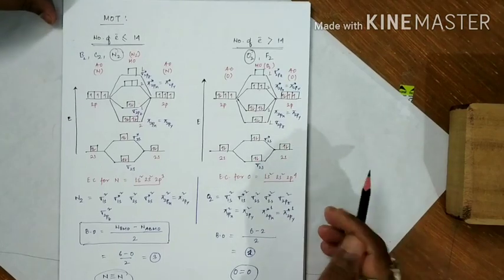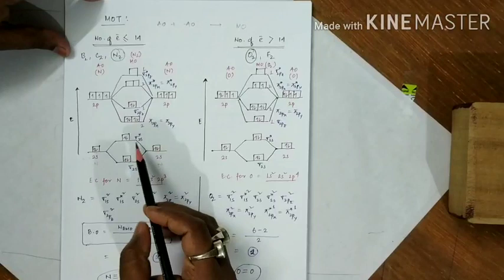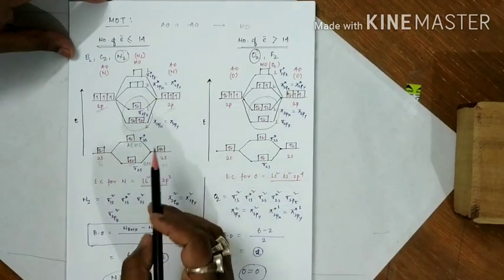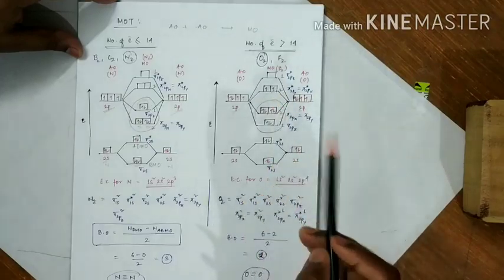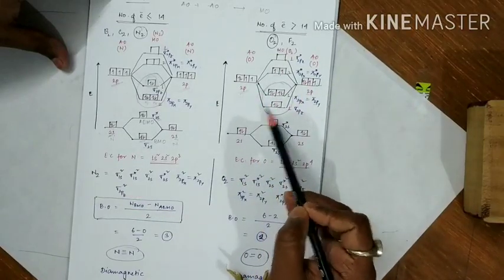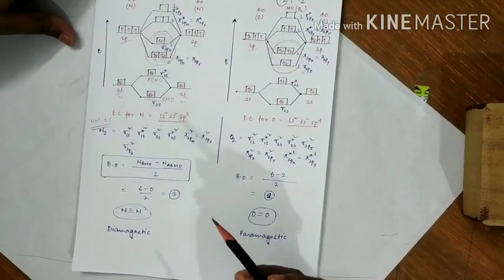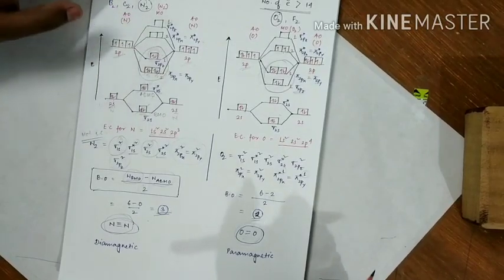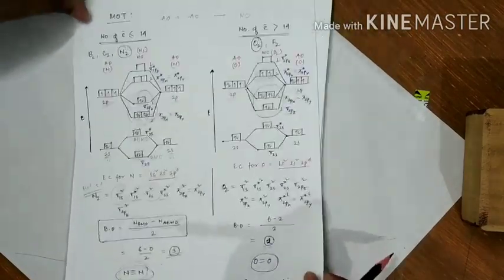Molecular Orbital Theory and it's applications for JEE and NEET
In this video we will learn how to draw MO diagrams for Homonuclear diatomic molecules and I have also discussed some shortcut tricks how to find Bond order and magnetic properties without drawing MO diagrams in less than a minute..